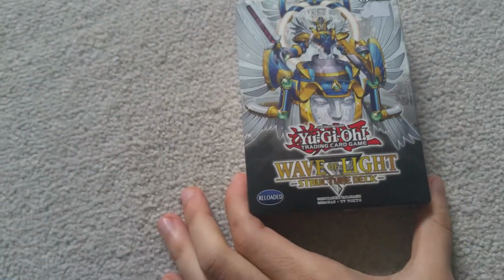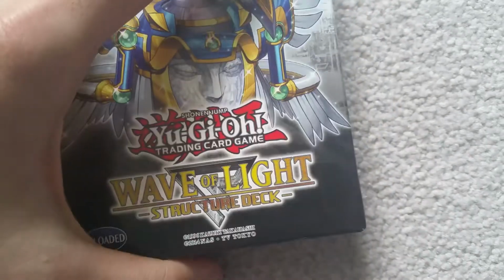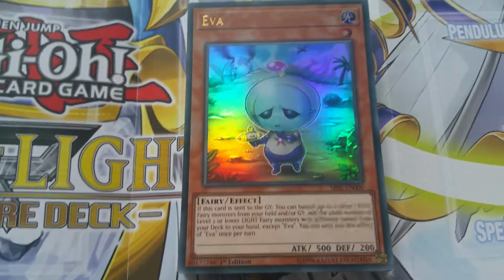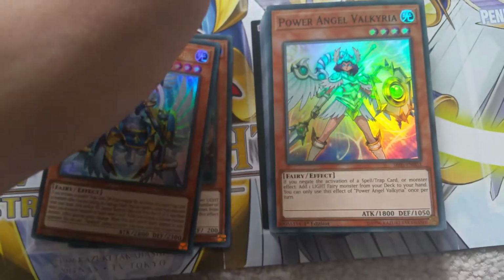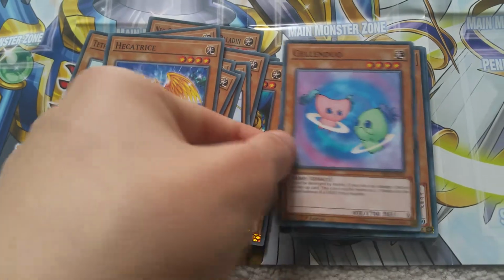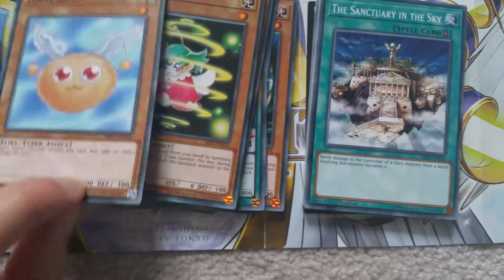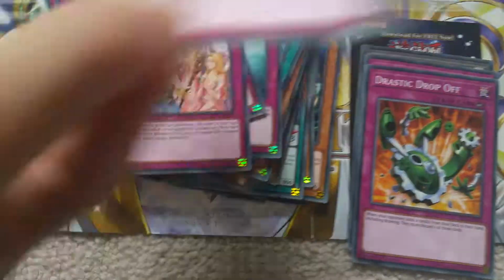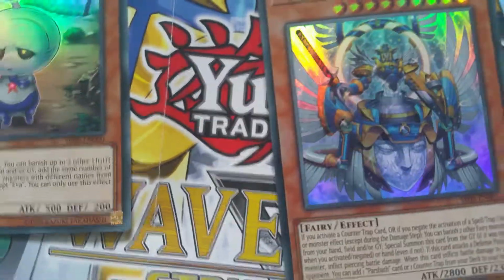Wave of Light Structure Deck Opening and Review!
Another one.
Daniel.